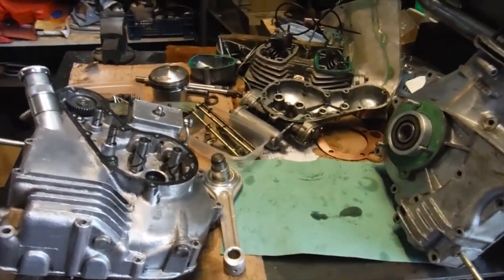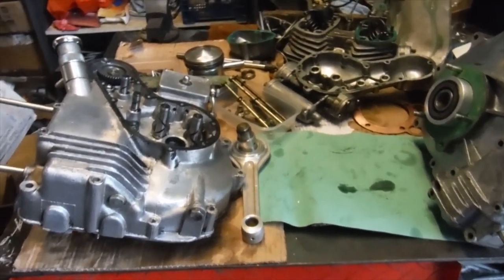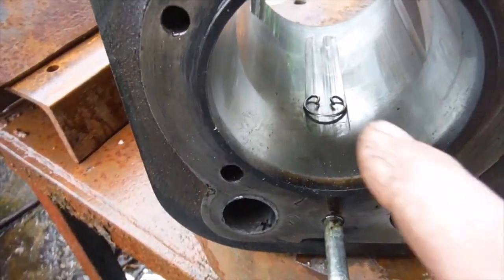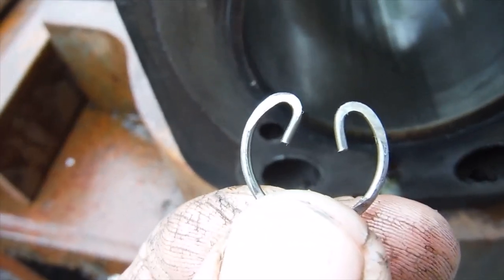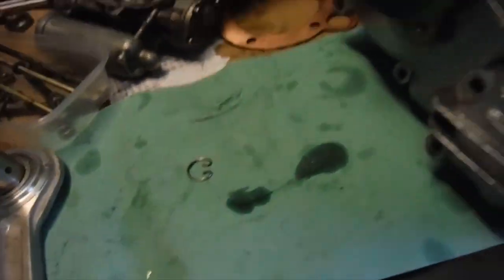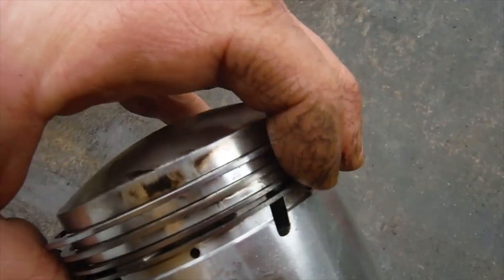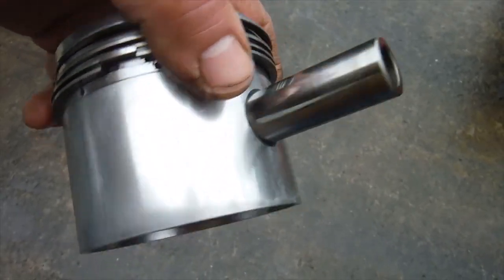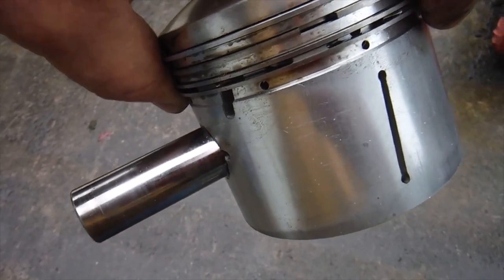Royal Enfield Bullet 500. 2 Piston circlip mystery discussed and possibly solved.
Following on from a recent video on this subject, I think I have come up with a possible explanation as to what happened in this Bullet 500 engine, even if not why.